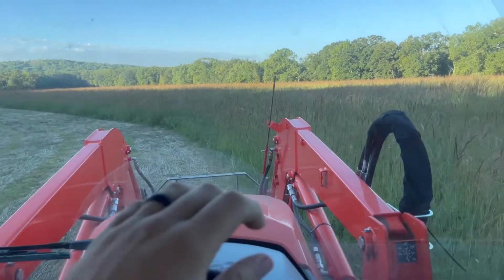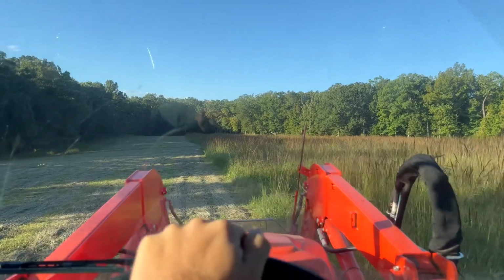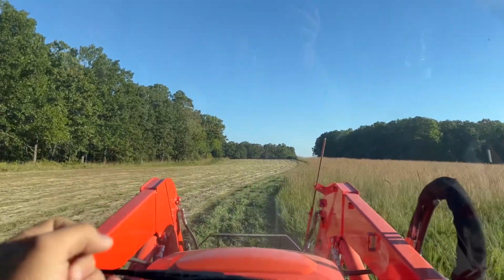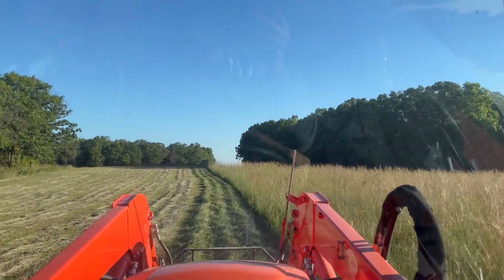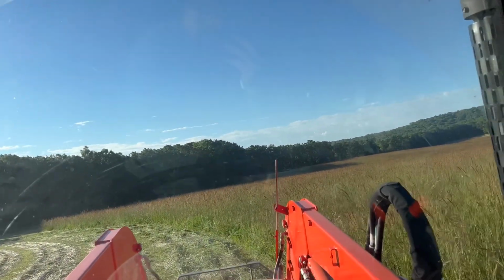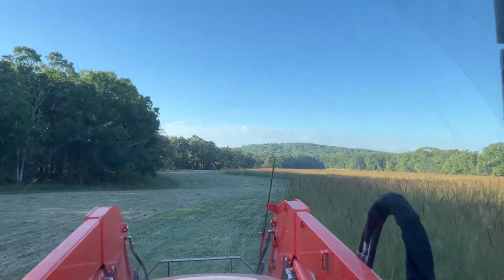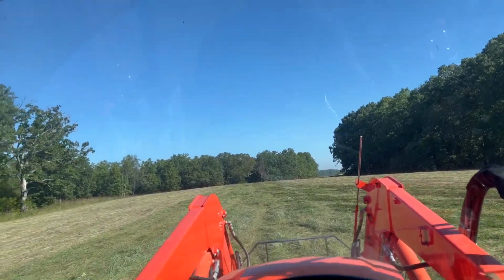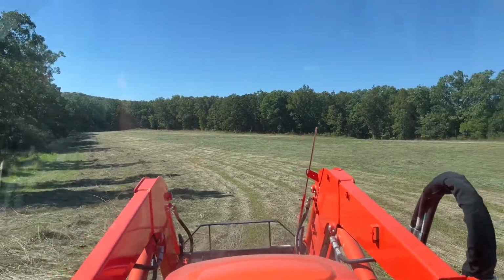Kubota M5-111 cutting and tedding hay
Here’s our 2022 kubota m5-111 laying hay down hooked to a Vermeer 7030 3 point disc mower. Also later in the video tedding hay. Next video will be me raking and baling hay. Our baler is a 450e John Deere baler. It makes a 4x5 net wrap bale. Also some good information for small/new cattle farmers! Thanks!